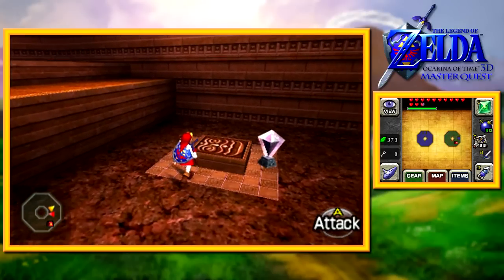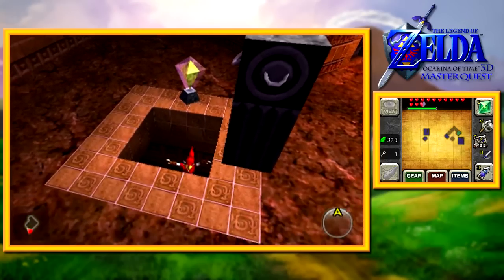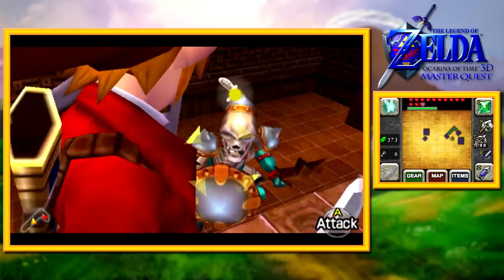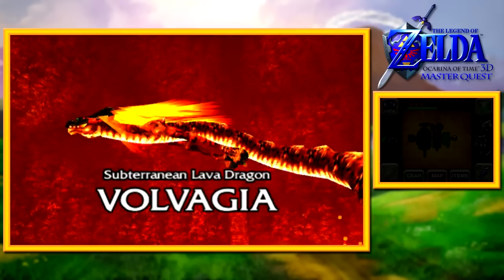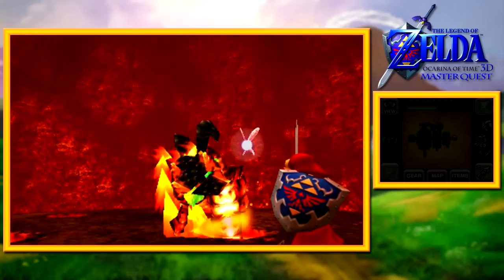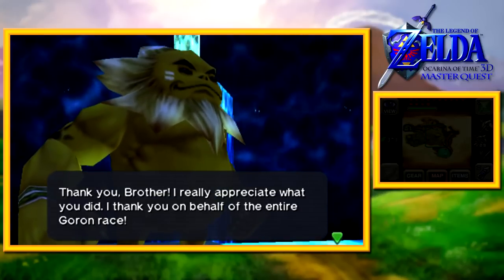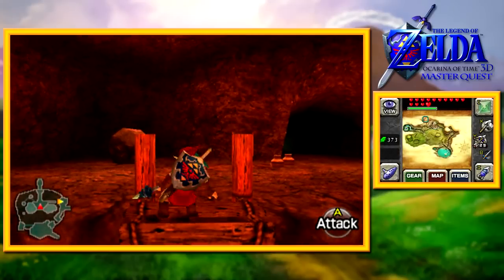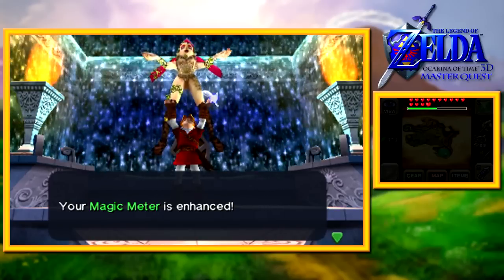Zelda: Ocarina Of Time 3D Master Quest - Part 30 | The Dragon Slayer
Join me for my 100% fully commentated play through of The Legend of Zelda Ocarina of Time 3D for the Nintendo 3DS! I'll be playing through Master Quest this time around to spice things up a bit and get a new experience.

In this episode we finish off the Fire Temple!
The Legend of Zelda: Ocarina of Time, the first The Legend of Zelda game released for the Nintendo 64, is the fifth installment in The Legend of Zelda, and was one of the most highly anticipated games of its age. It is also listed by numerous websites and magazines among the greatest video games ever created